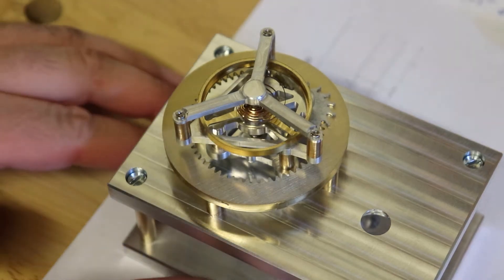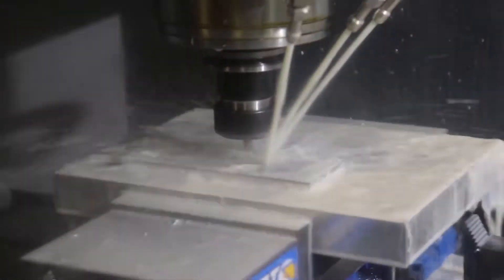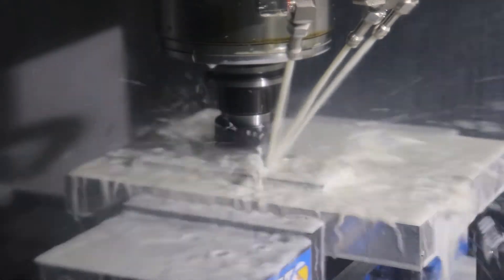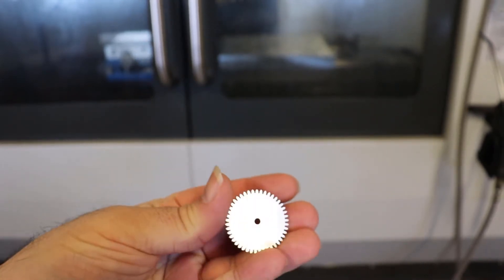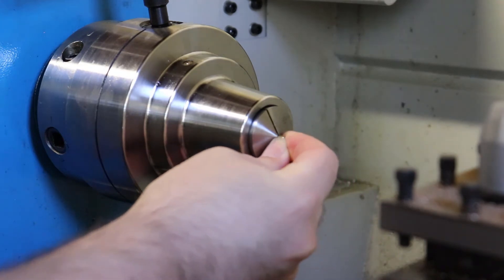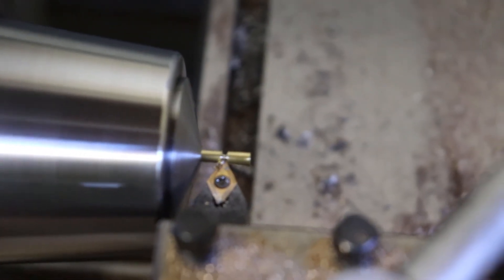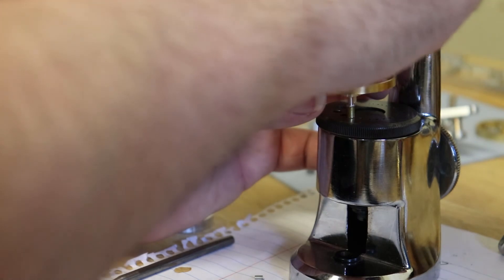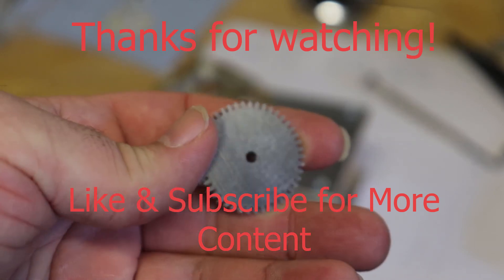How to make Clock Gears - Making a Tourbillon at Home, Part 4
This video goes into details about how I make clock gears, as well as arbors and arbor spacers.